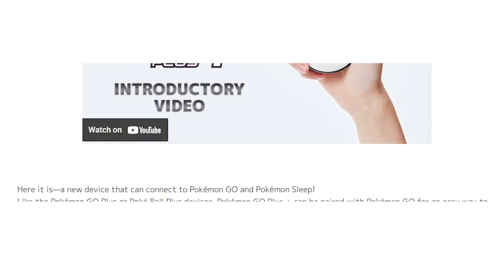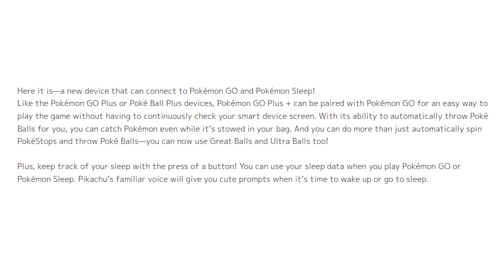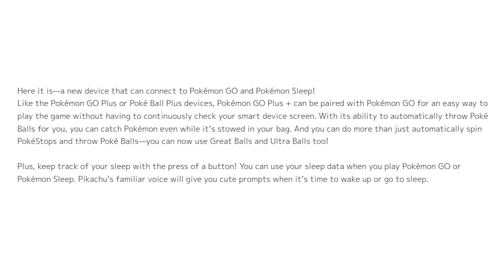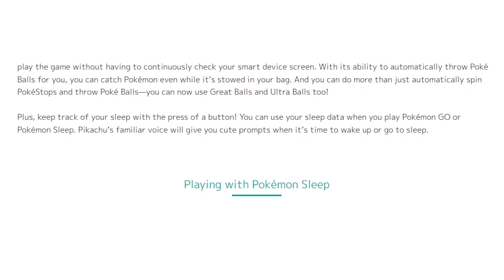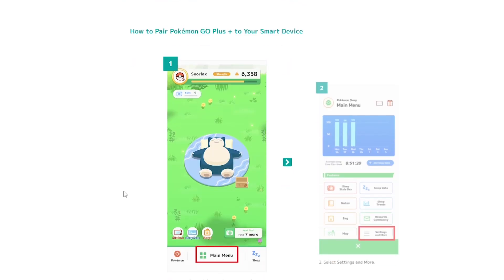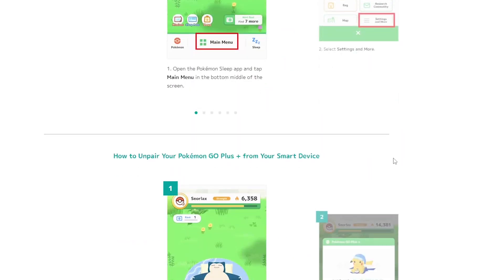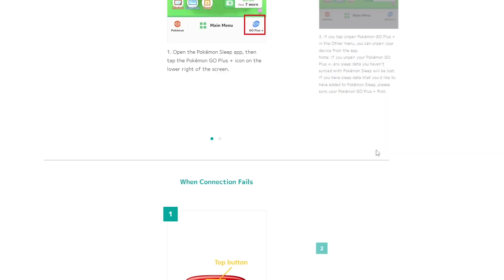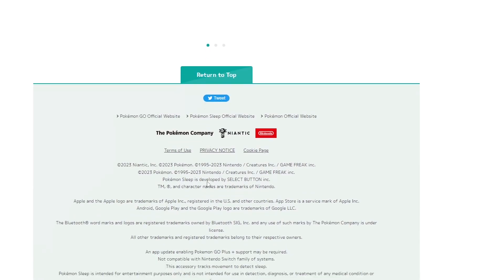What Is Pokemon Go Plus+ (2025)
Learn What Is Pokemon Go Plus.